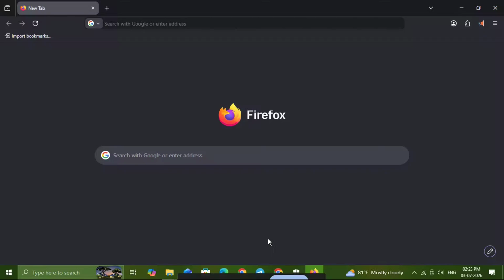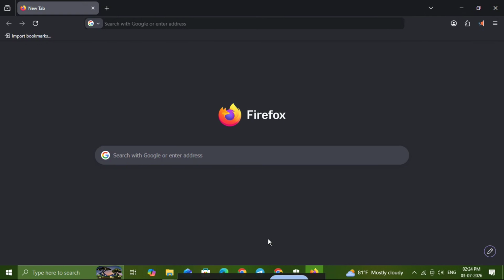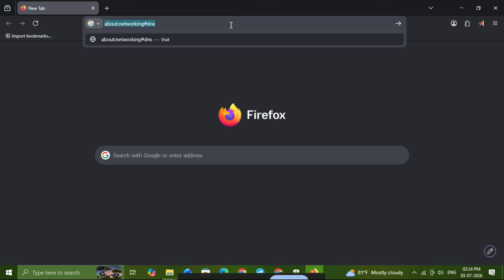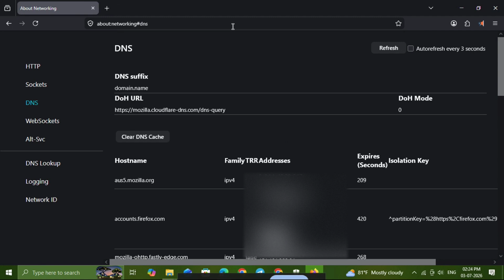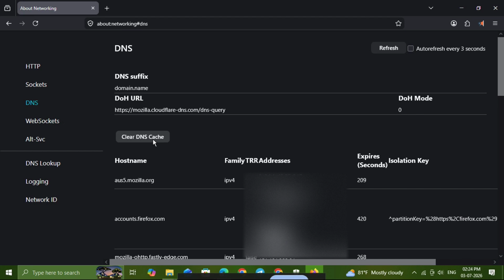How To Clear DNS Cache In Firefox [Quick Fix Guide]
Learn how to clear DNS cache in Firefox fast using Firefox’s built-in networking page. This quick fix can help refresh outdated website data and solve common loading issues.

🕚Timestamps:
0:00 Intro
0:23 Open Firefox And Access The Address Bar
0:42 Open The DNS Networking Page
1:01 Clear The DNS Cache
1:21 When To Use This Fix
1:43 Outro

✍️What You'll Learn In This Video:
• How To Open Firefox DNS Cache Settings
• How To Access About:Networking#Dns
• How To Clear Cached DNS Entries In Firefox
• How To Fix Outdated Website Loading Issues
• How To Refresh Browser DNS Data Quickly

💡Pro Tips For Clearing DNS Cache In Firefox:
• Use this fix when a site loads an old version or won’t update properly.
• Restart Firefox after clearing the cache if the issue continues.
• If needed, combine this with a system DNS flush for deeper troubleshooting.
• Always double-check the website address before assuming it’s a browser issue.